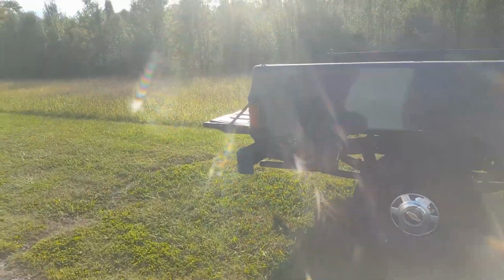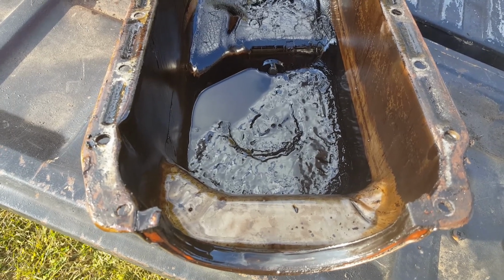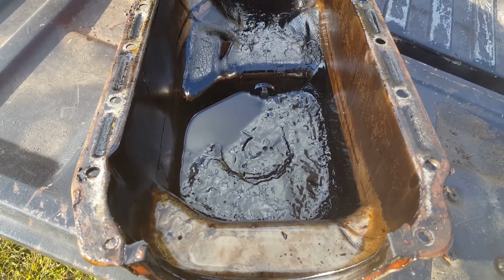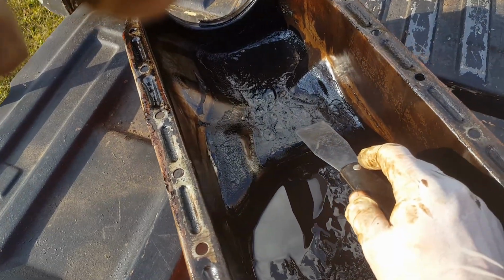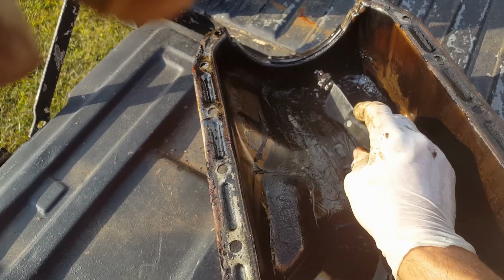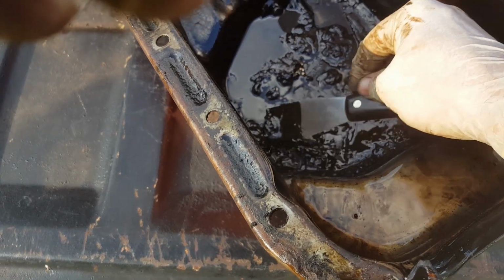What is inside the '69 Dart's oil pan??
Good thing I didn't run it long.